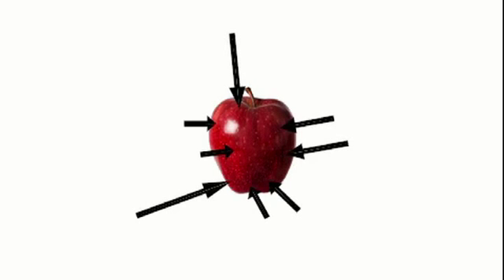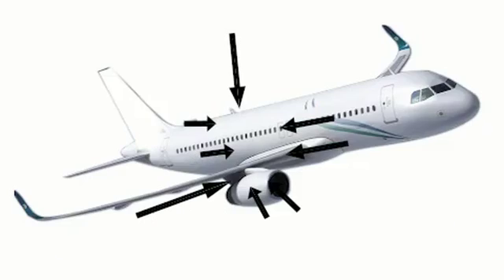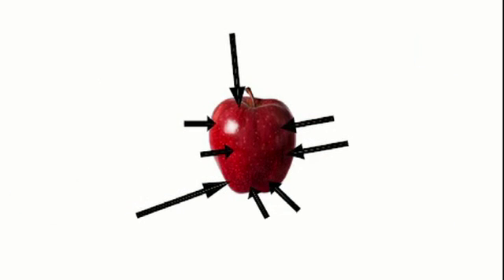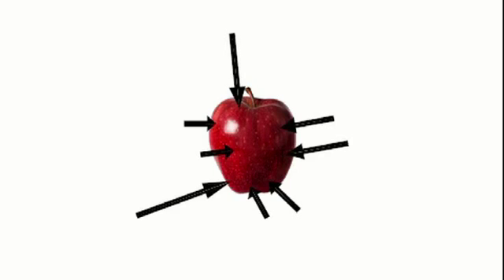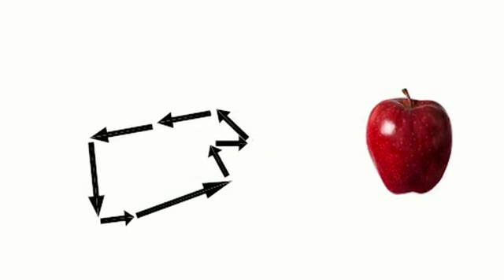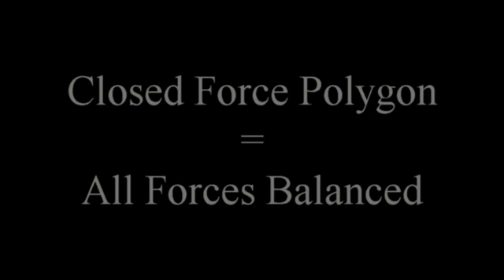Forces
a brief explanation of forces and the difference between balanced and unbalanced forces